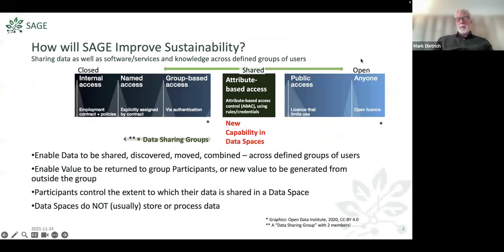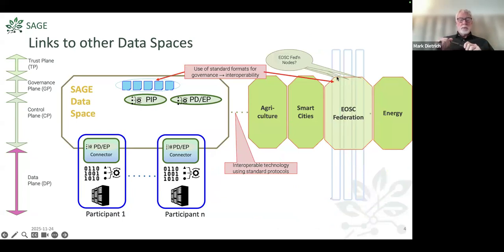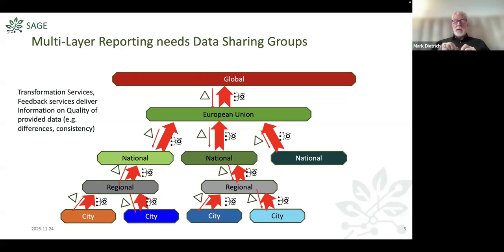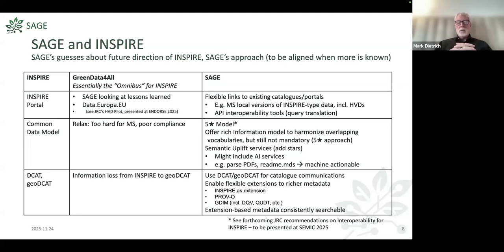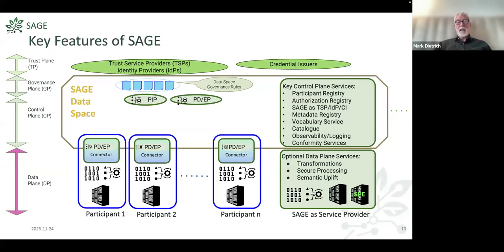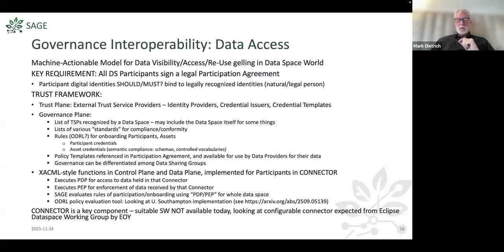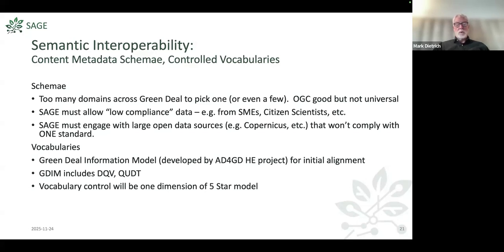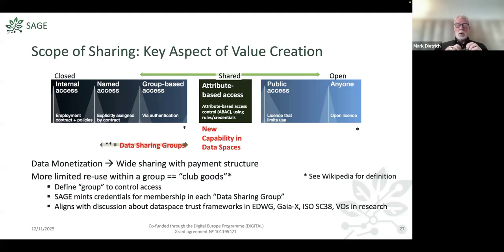Introduction to Europe’s Green Deal Data Space